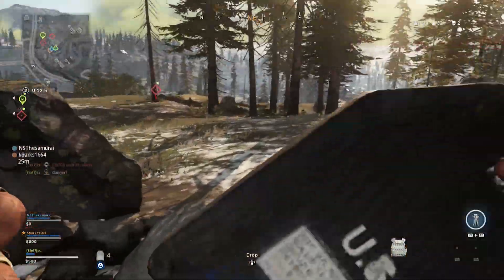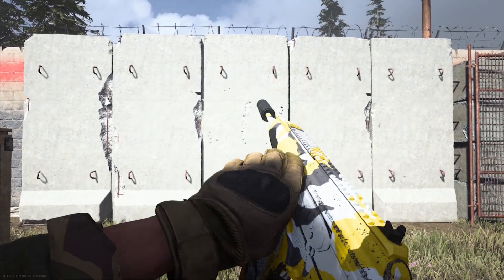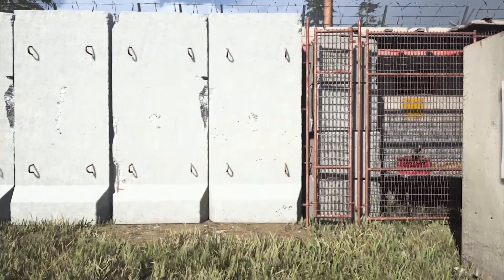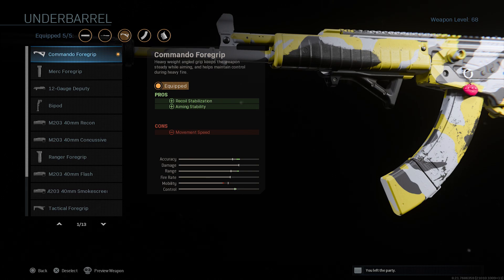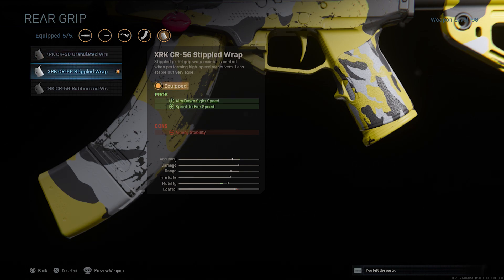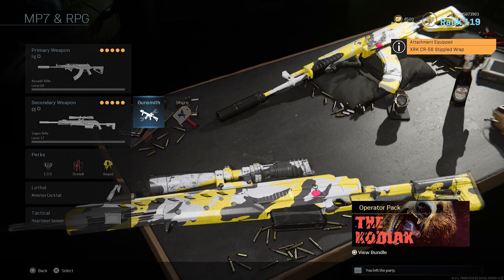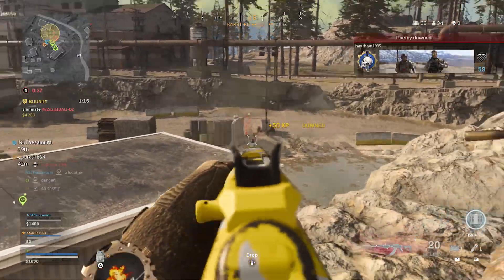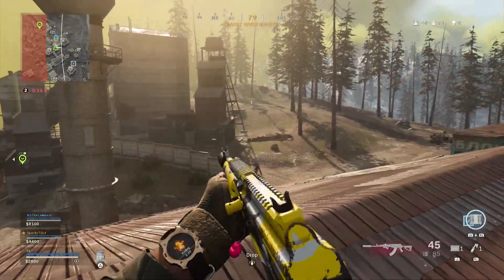THE ONLY CR-56 AMAX CLASS SETUP YOU NEED IN WARZONE! | BEST CR-56 AMAX CLASS SETUP! (COD MW Warzone)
BEST CR-56 AMAX CLASS SETUP Modern Warfare & Best CR-56 Amax Loadout For Warzone! This Is the most OP Class Setup In COD Modern Warfare!